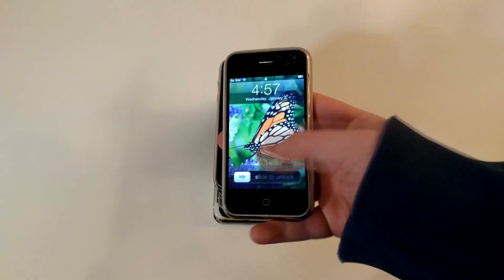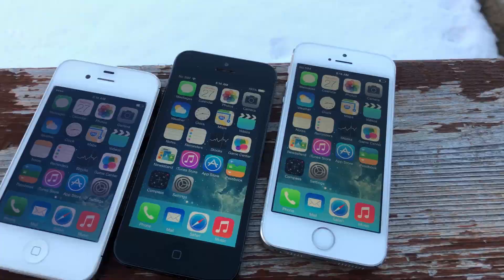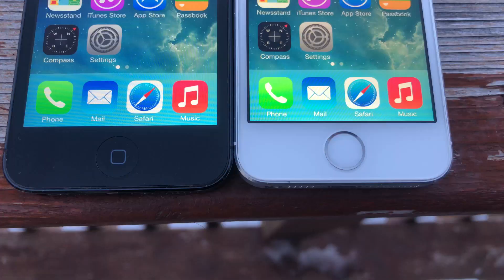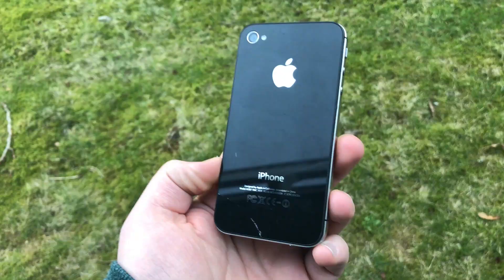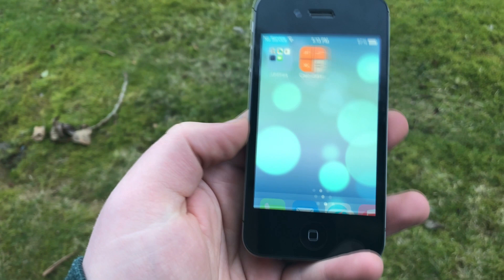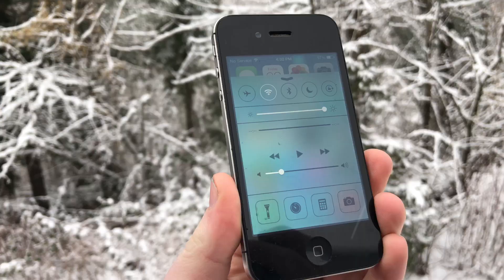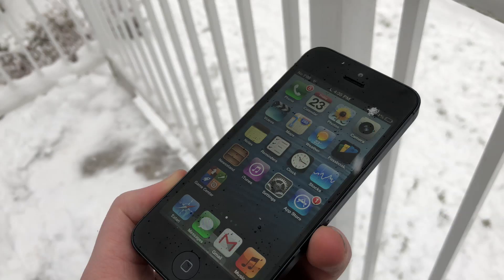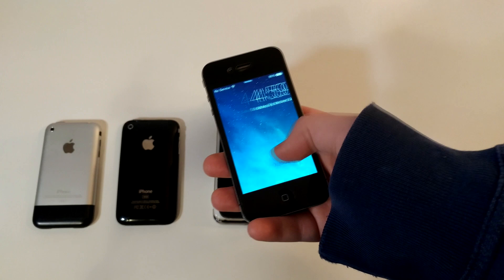Using iOS 7 in 2018 - Review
iOS 7 changed everything for Apple and marked the beginning of the Tim Cook era. How does it hold up in 2018?